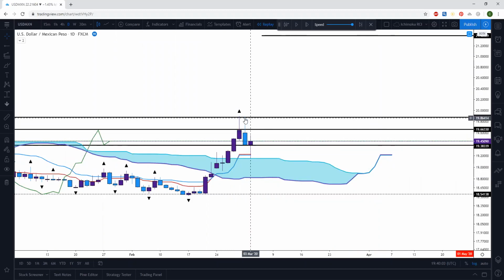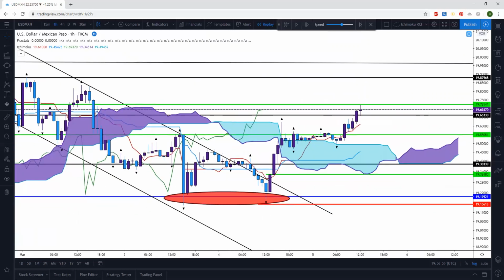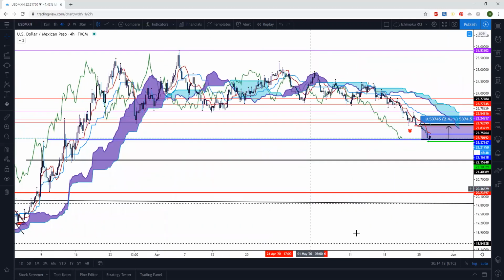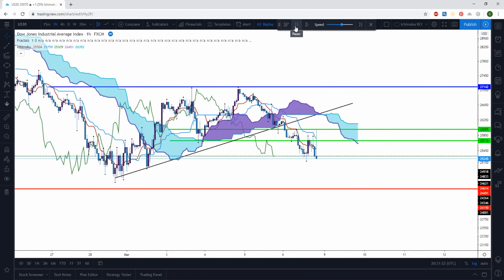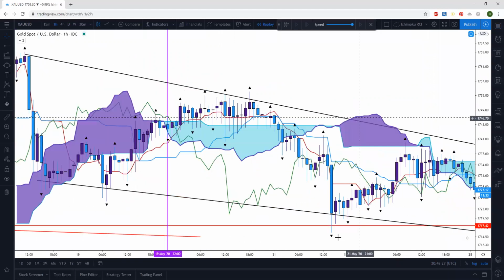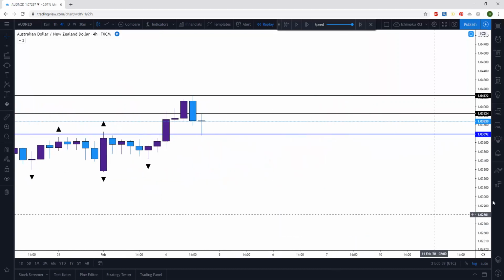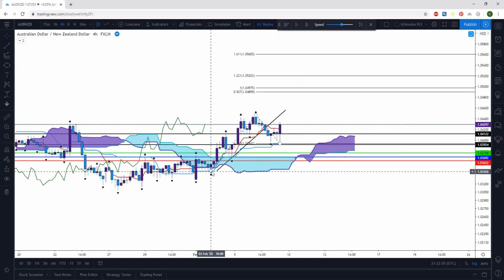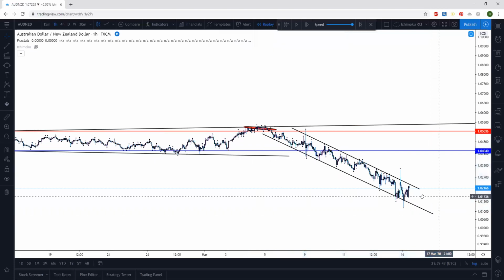Ichimoku Analysis: Multiple Timeframe Kijun Bounce Strategy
ICHIMOKU CLOUD TRADING STRATEGY - HOW TO USE ICHIMOKU KINKO HYO WITH TRENDLINES FOR DAY TRADING

Here is a video of an effective strategy using Ichimoku clouds with trendlines. This is a video with my students and our interaction on teaching this strategy.

$CloudLife78

🔹️XRP ADDRESS:
rw2ciyaNshpHe7bCHo4bRWq6pqqynnWKQg

🔸️ICHIMOKU VIDEOS🔸️

Attribution 4.0 International License'. You can find the
/licenses/...

C
CA
CAS
CASH
CASH F
CASH FL
CASH FLO
CASH FLOW
CASH FLOW
CASH FLO
CASH FL
CASH F
CASH
CAS
CA
C